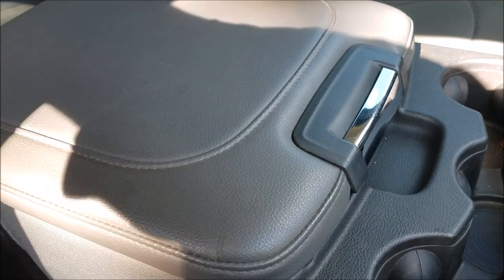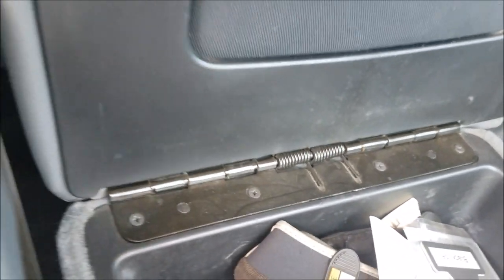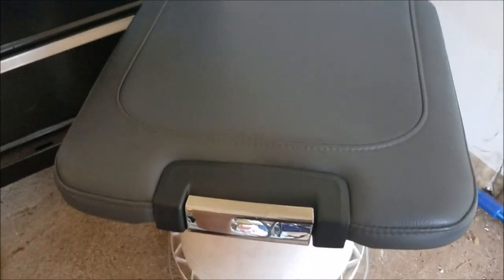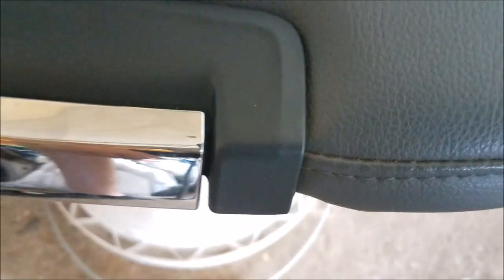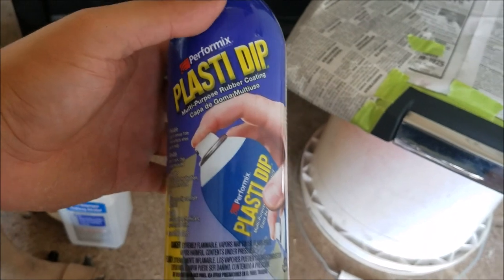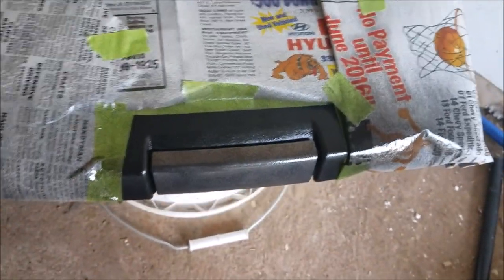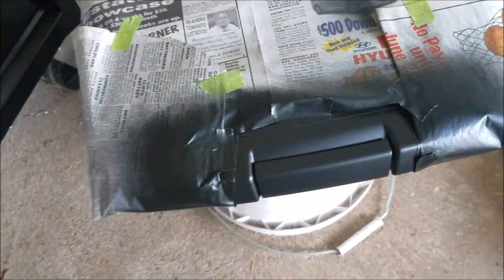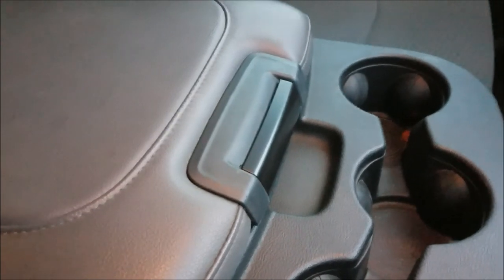No more blinding CHROME on center console of 2014 RAM 2500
Showing how I blacked out the chrome piece on my center console that was always shining in my eyes lol! I have seen a alot of people still asking how to get rid of this so i thought id post it.